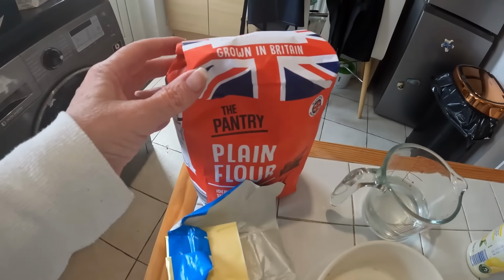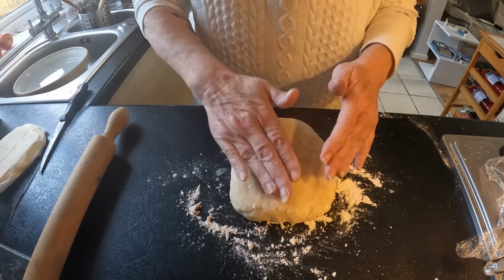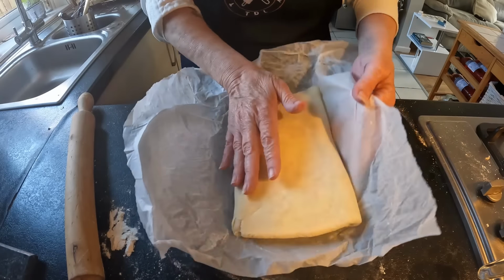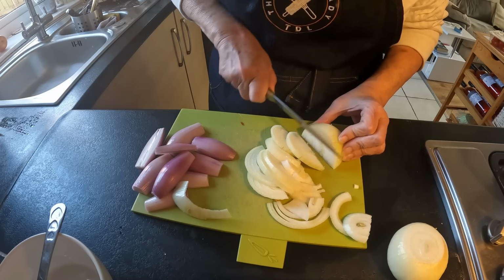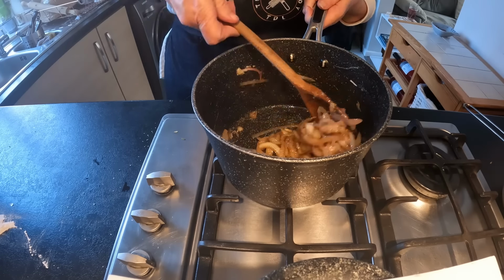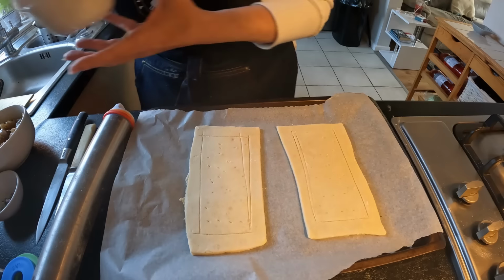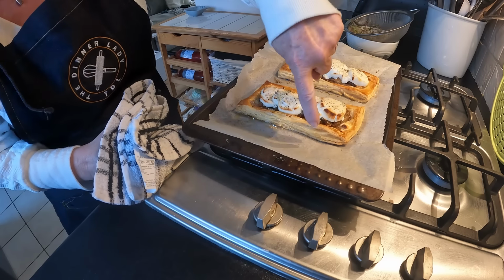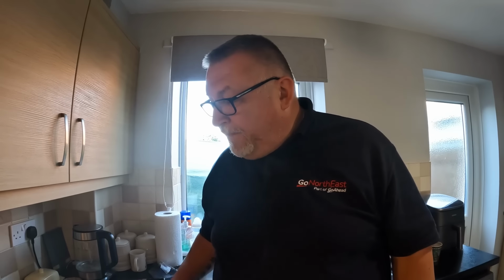ALL BUTTER CARAMALISED ONION&GOATS CHEESE TARTS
A demonstration on how to make all butter puff pastry. making a caramalised onion and goats cheese tart with salad